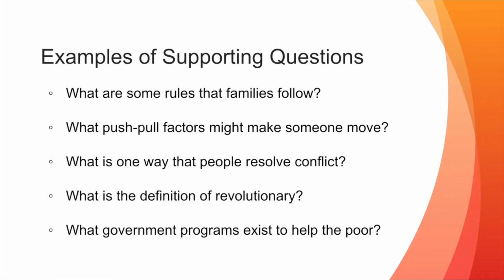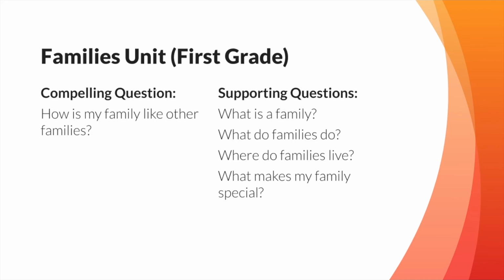DC-G SS: Compelling & Supporting Questions (K-12)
This video explains how to use compelling and supporting questions within the social studies classroom.